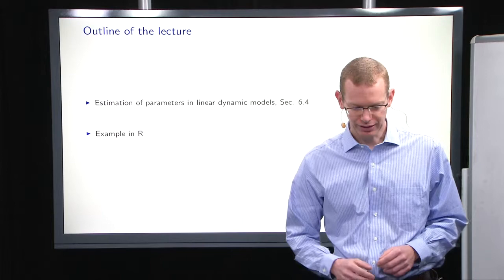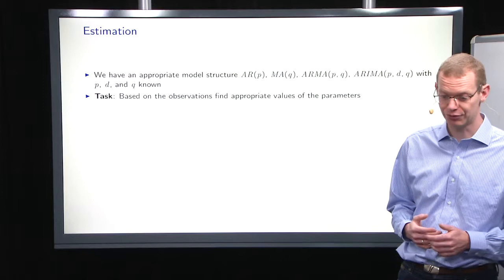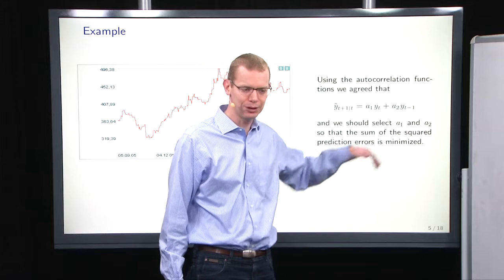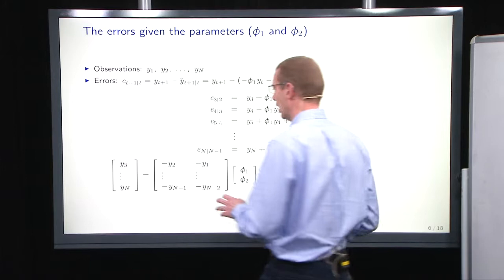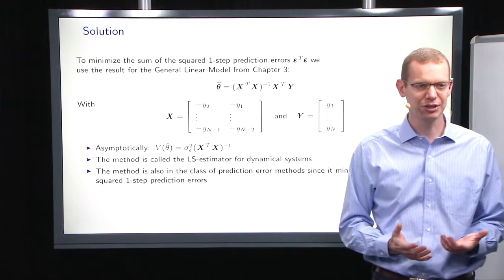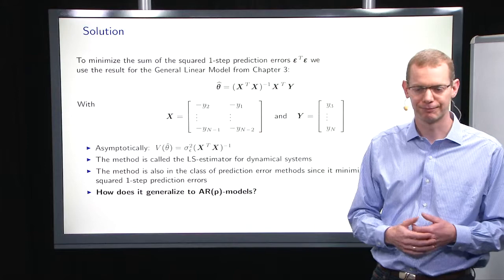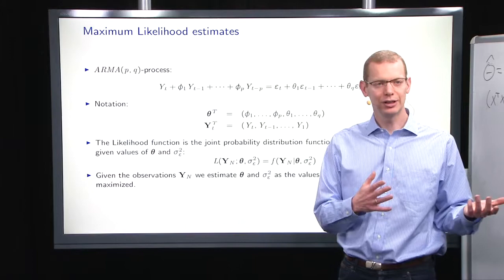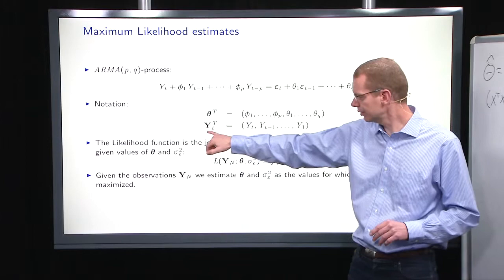02417 Lecture 7 part A: Estimating parameters in ARMA models